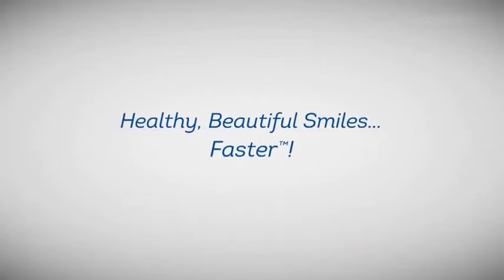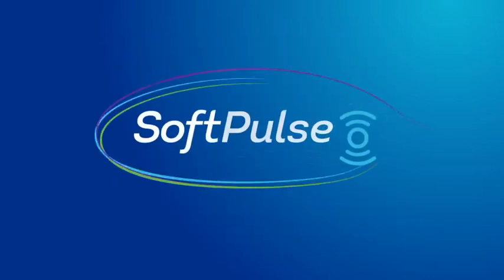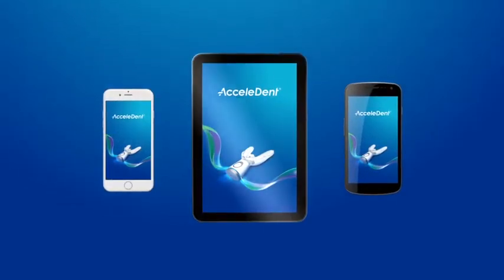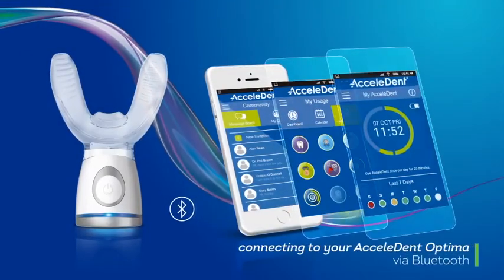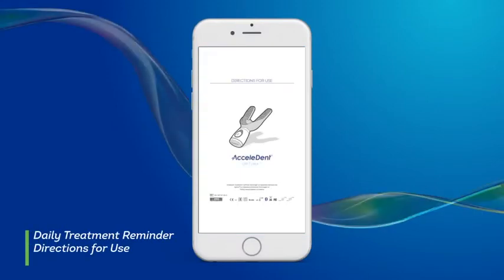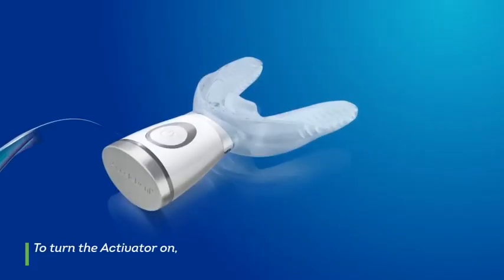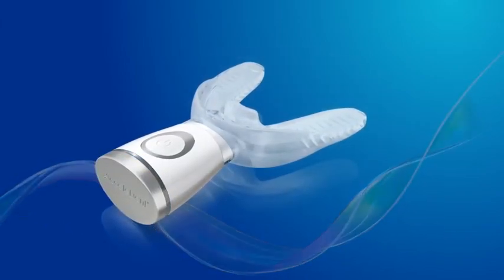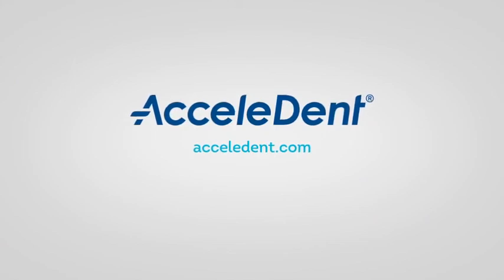AcceleDent® Optima™ Patient Video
This video covers everything patients need to know to get started with AcceleDent® Optima™, including the components of the system, instructions for use and care, as well as an overview of the AcceleDent App.  AcceleDent Optima is the first & only orthodontic device that directly connects patients and practices.

As an FDA-cleared, class II medical device, AcceleDent Optima is clinically proven to move teeth up to 50% faster. Simple-to-use and hands-free, AcceleDent is clinically shown to reduce discomfort that may be associated with orthodontic treatment. AcceleDent is the fast, safe and gentle way to speed orthodontic treatment.  AcceleDent Optima is designed to fit patient lifestyles with features such as a waterproof activator, wireless charging and Bluetooth® connectivity.